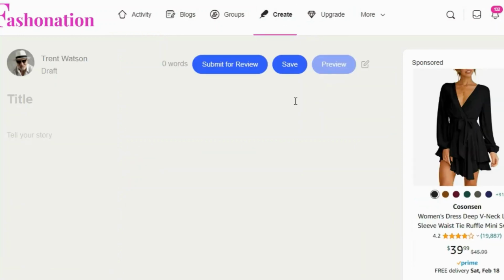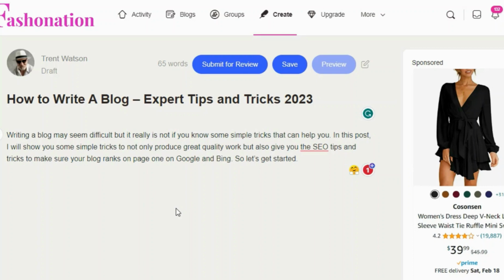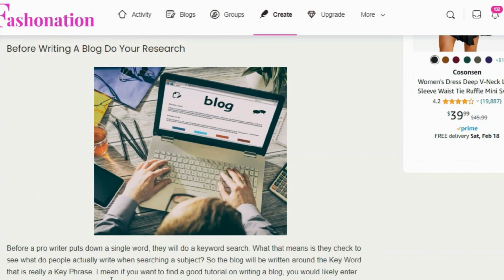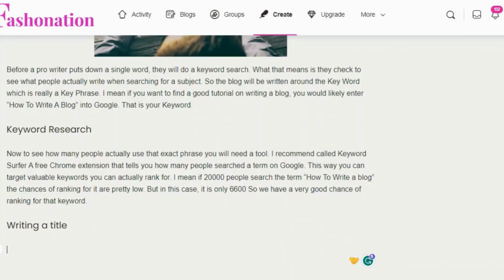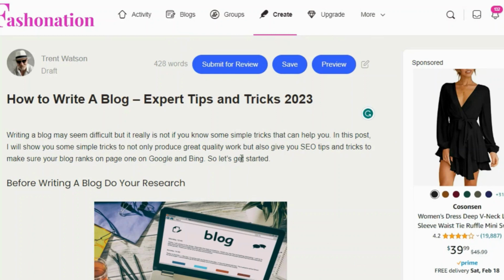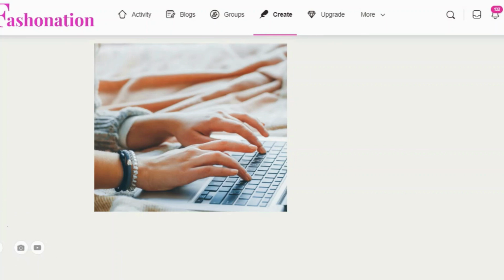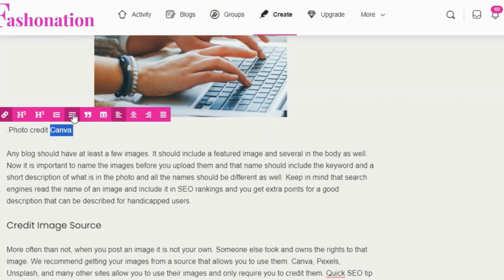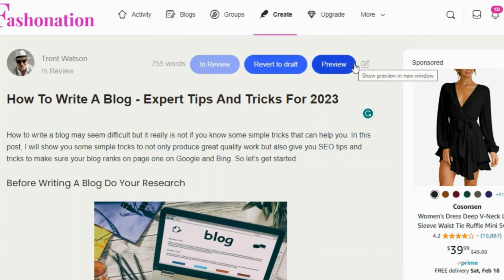How To Write A Blog On Fashonation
In this video you will learn how to write a blog on Fashonation and some helpful tips to help you write a better blog. SPECIAL NOTE. When submitting blog for review, you will need to save it, then submit it from your draft folder.